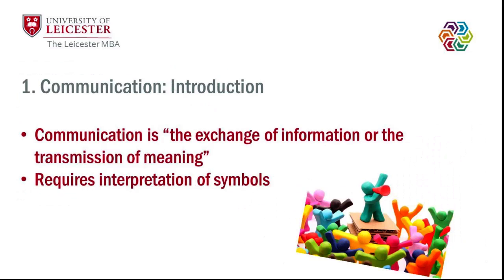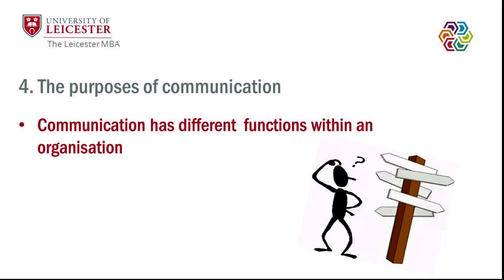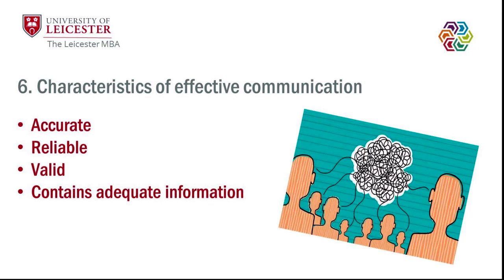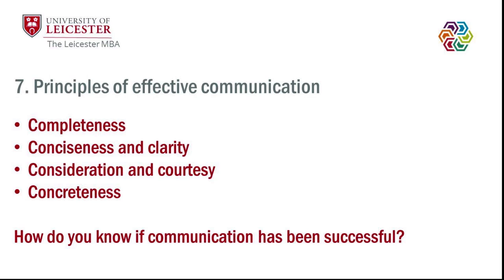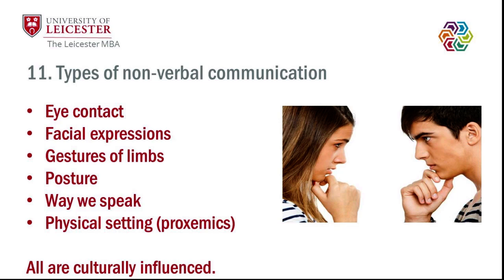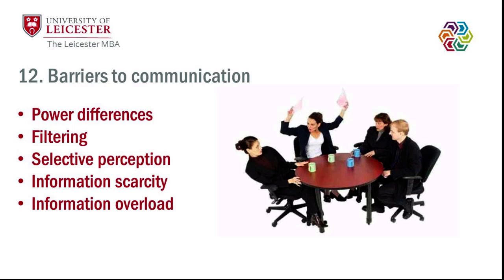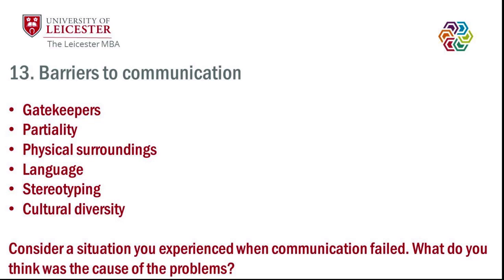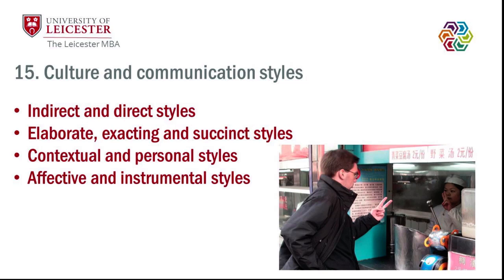MN7701 October 2019 Lecture 8 Part 2 default